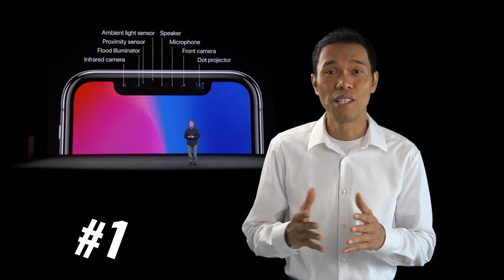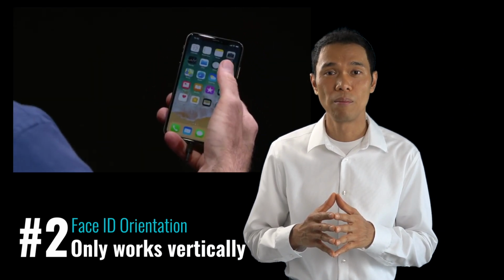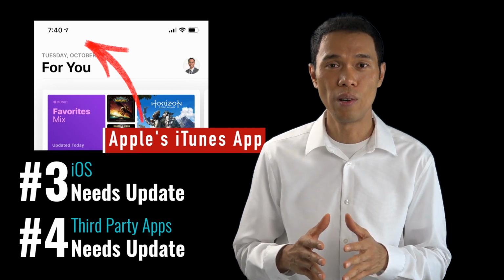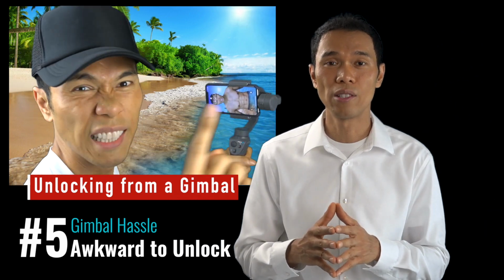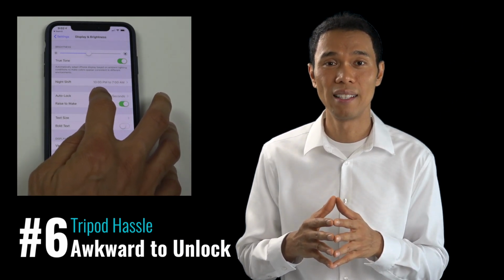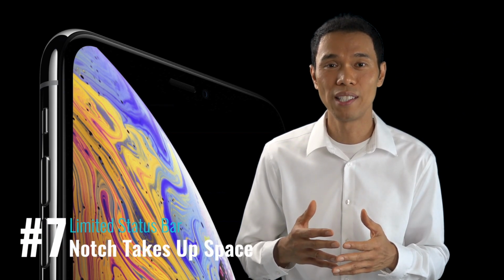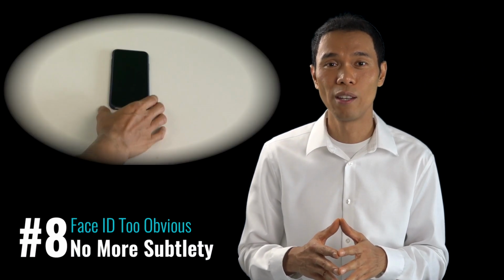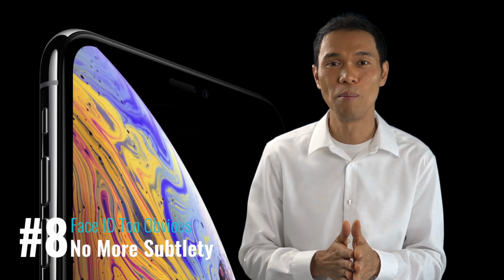iPhone Xs Max Review by Sin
October 23, 2018 - My review of the new iPhone Xs Max and the 10 reasons not to like it.